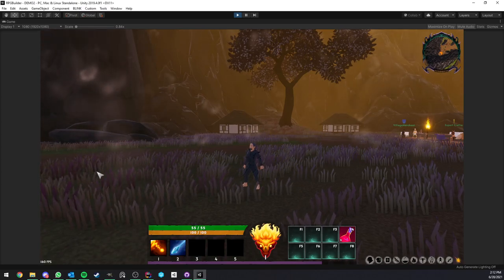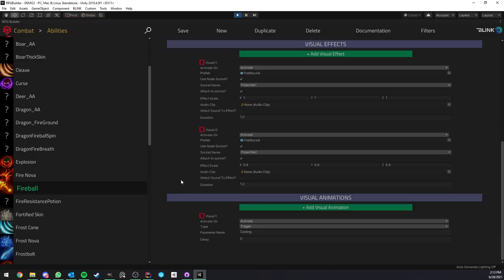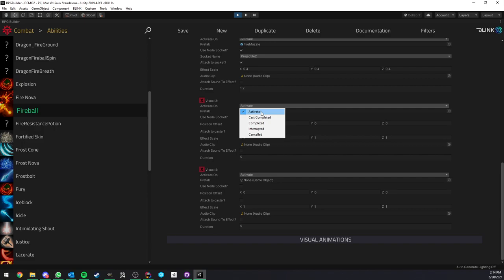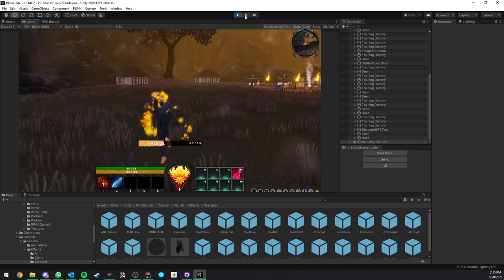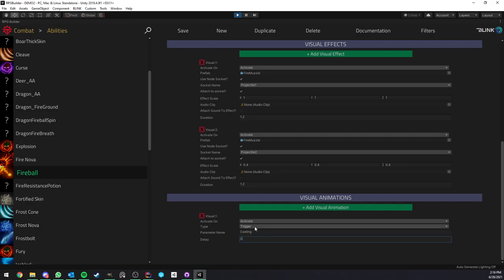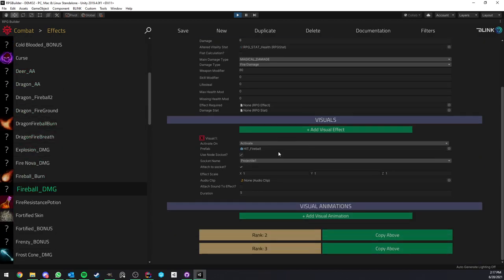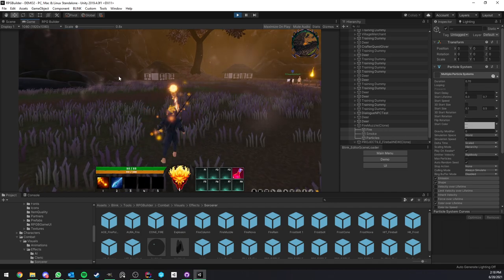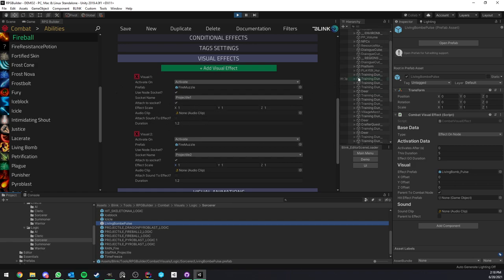Unity RPG Builder - New Combat Visual System